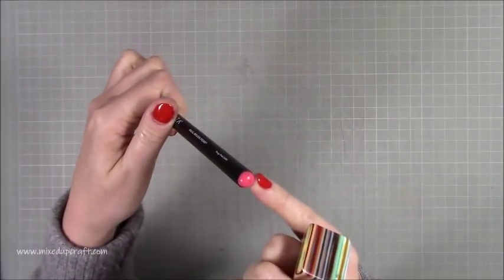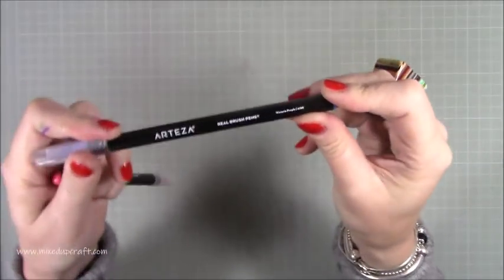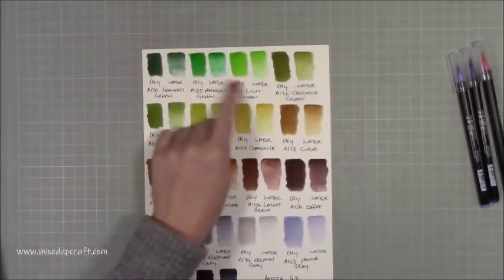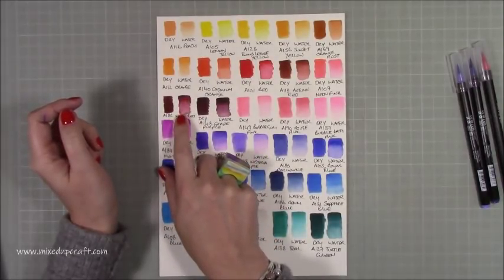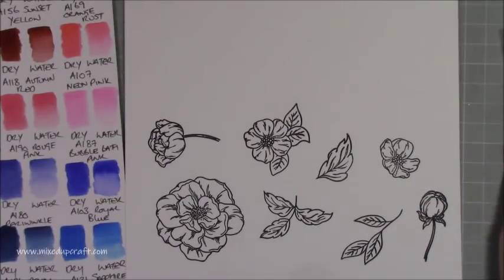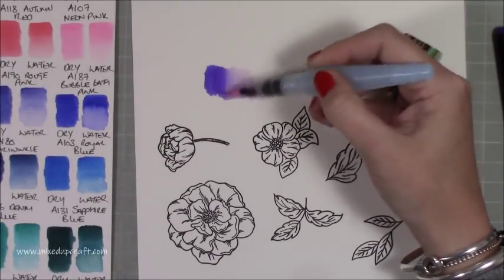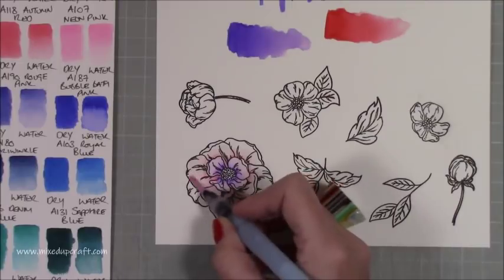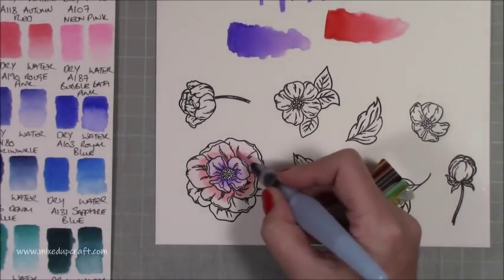Arteza Real Brush Pens Demo & Review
The flower stamp & die set is from issue 191 of Simply Cards & Papercraft Magazine 2019, available from Crafts Stash.

Sam